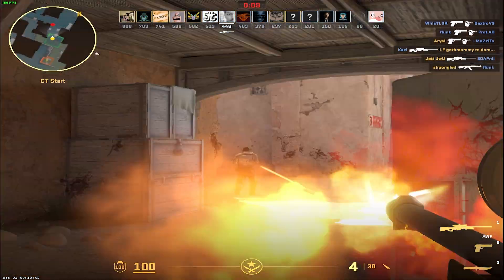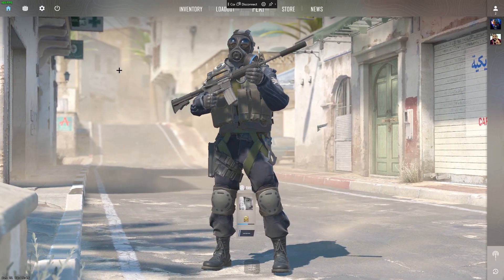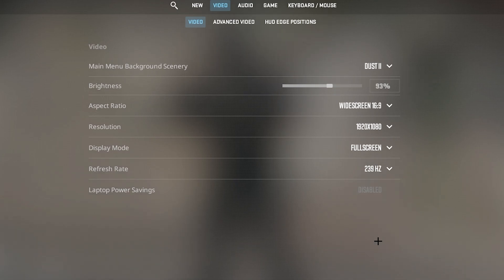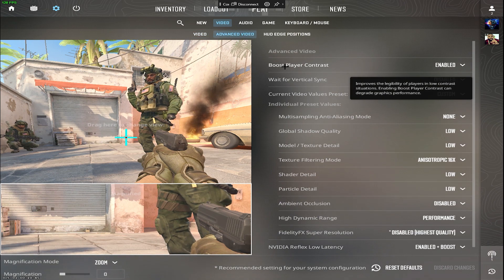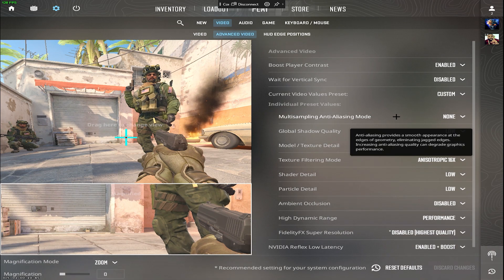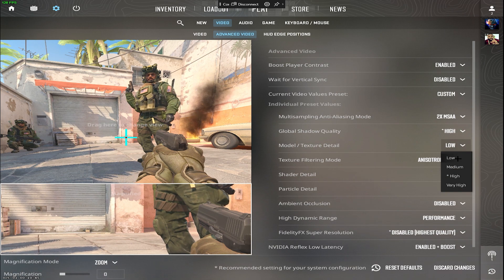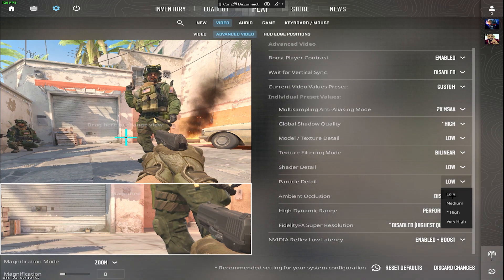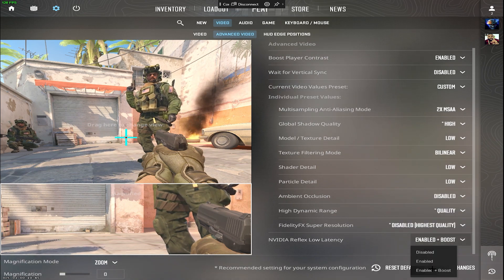Best cs2 settings for a higher fps rate – improving graphics settings, fps rate, and input lag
New cs2 settings to get better fps boost in Counter-Strike 2
How to get the best performance from your computer game "Counter-Strike 2" with the best graphics and sound settings.
Music from Uppbeat (free for Creators!)